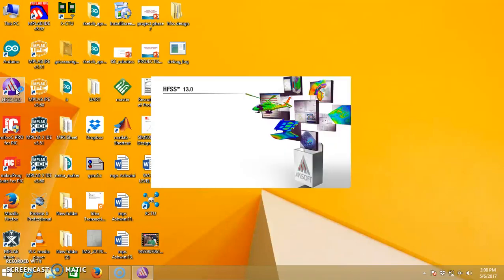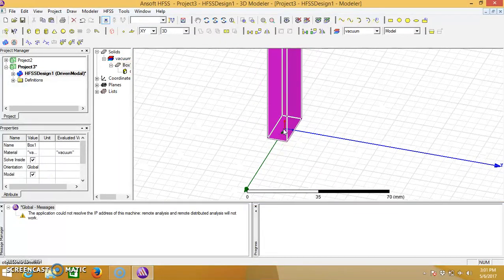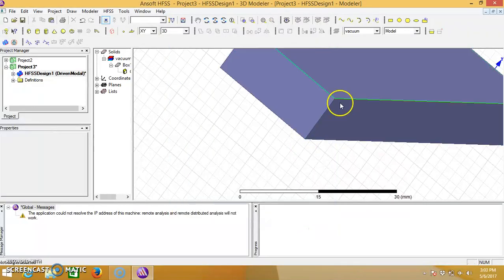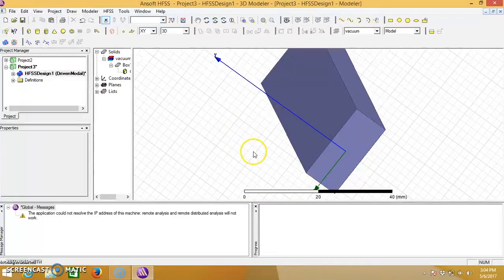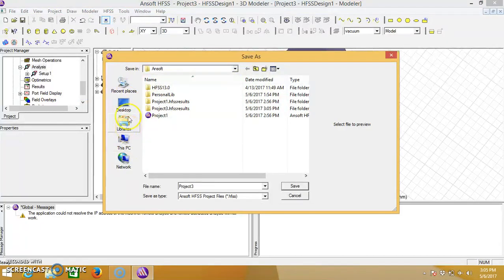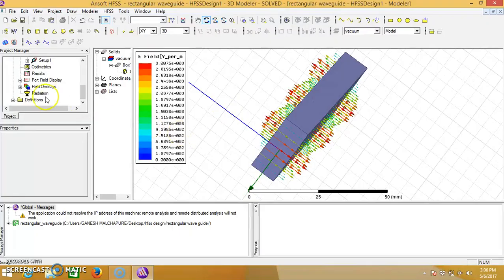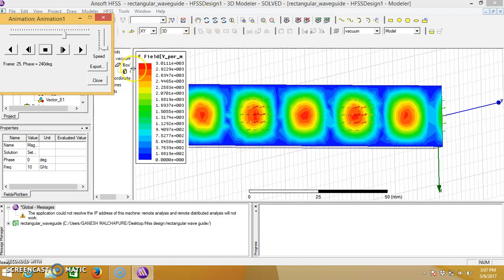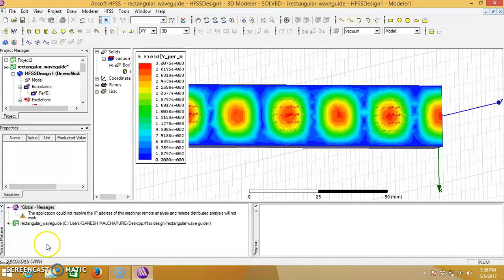Rectangular Waveguide Design using HFSS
In this tutorial we are going to see how to design rectangular using HFSS.